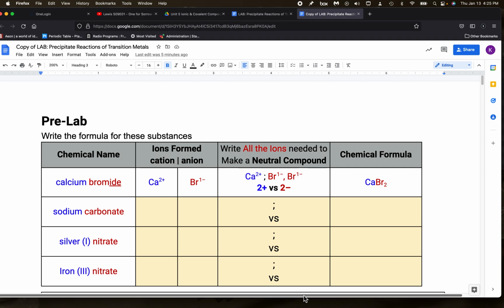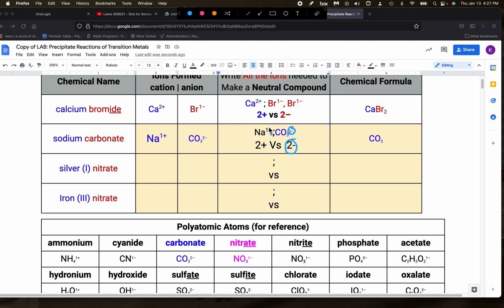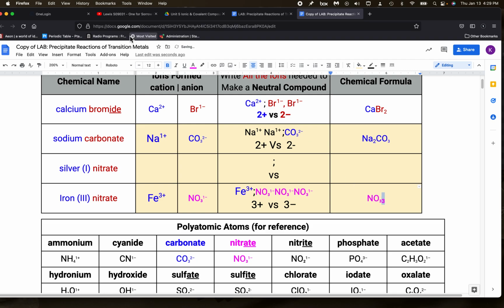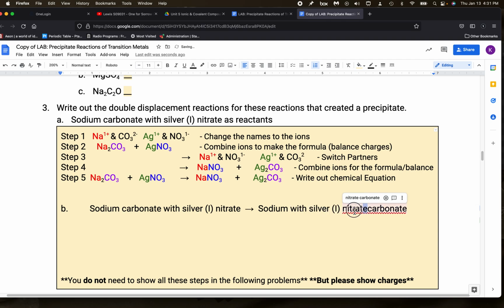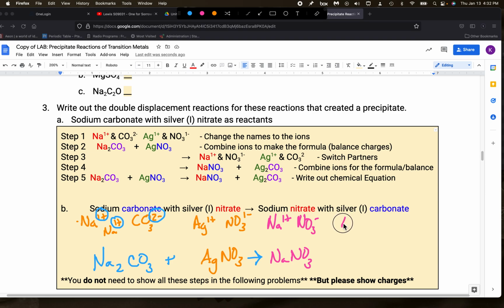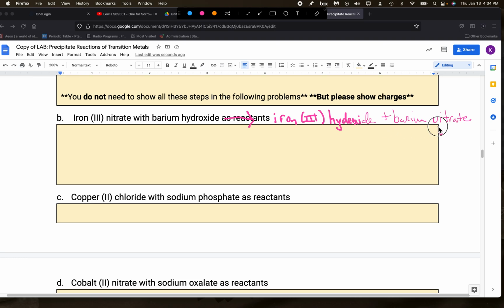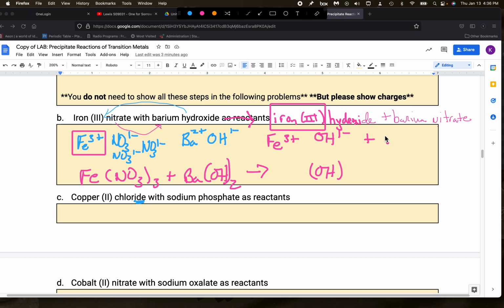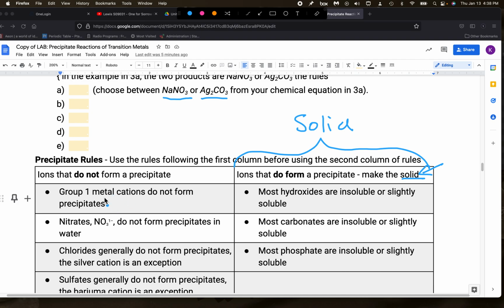Precipitate Lab Analysis Discussino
Describing how to make ionic compounds from the names of the ionic compounds and going over some of the problems from the lab based on questions I received in class about the lab questions.